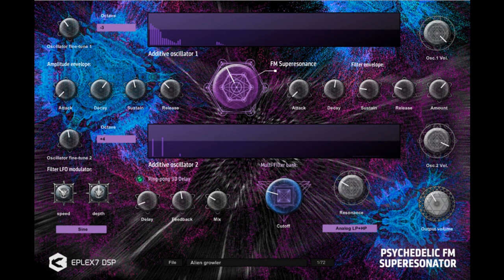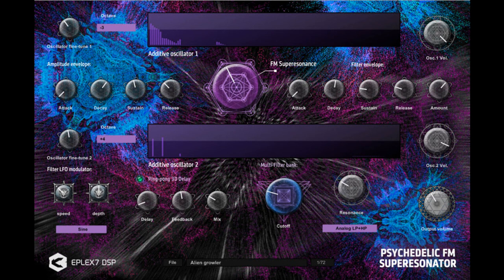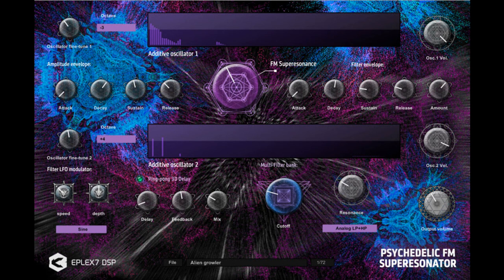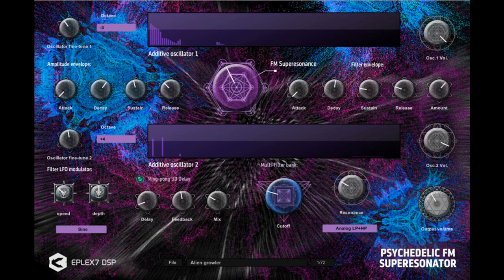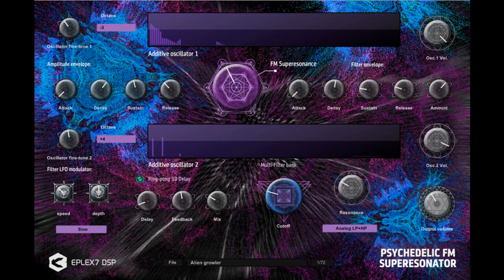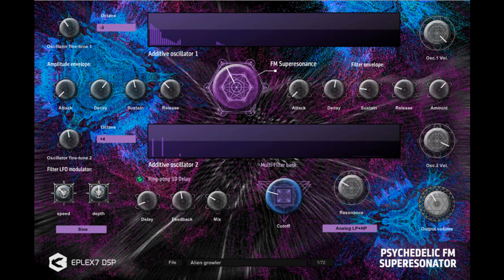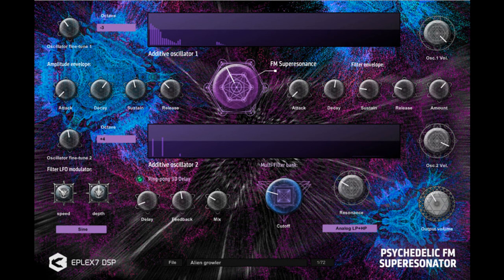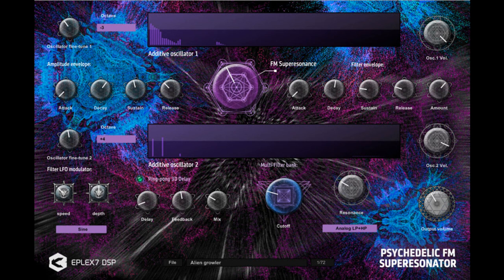Eplex7 DSP releases Psychedelic FM Superesonator plugin synthesizer for Windows VST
Eplex7 DSP has released Psychedelic FM Superesonator, a new synthesizer VST plugin for Windows.

The Eplex7 DSP team says:

Psychedelic FM Superesonator do not create FM razor sounds with basic oscillators, but use new additive oscillators where you can "Draw" your own oscillator. Our 128 high resolution drawbars are available to create almost unlimited sound variations. Create FM razor synths in endless sound variations extremely fast, draw your own additive oscillators real-time. Thanks to the new approach where we recreated based hardware DSP and analog hardware filters the final sound will precise, clean, liquid and sharp that cuts through mix.

Features:

13 filters based on DSP hardware chip synthesizer filters + vintage analog filters:
HW DSP LowPass.
HW DSP BandPass.
HW DSP HighPass.
Low pass.
Band pass.
High pass.
Notch.
Peaking.
Analog Low pass.
LP+HP.
LP+BP.
Notch+BP.
Analog LP+HP.
Cutoff + Resonance knobs.
2 Additive "hand draw" oscillator – with 128 precise drawbars. User can draw his own additive oscillator and hear results real-time.
FM Superesonator Knob to set precise amount of FM modulation.
2x Oscillator detuner in range of +-4octaves + fine tunning knob.
2x osc volume knob.
Precise Amplitude envelope (attack, decay, sustain, release).
Precise Filter modulation envelope (attack, decay, sustain, release, amount of modulation).
Output volume knob.
LFO filter modulation – depth and speed knob:
Sine.
Saw.
Triangle.
Square.
Random Noise.
3D ping-pong delay (delay, feedback, mix).
Preset manager with 72 precisely designed presets for Fullon psytrance, Hitech psytrance, Darkpsy, Forest, Psycore, Progressive psytrance, Darkprog, Hightech, Tech trance, but also for Techno / minimal / Detroit techno music.
Compatibility: Windows 32-bit / 64-bit VST host.

Price: 40 €. There is an introductory price for first 100 customers of: 26,90 €.